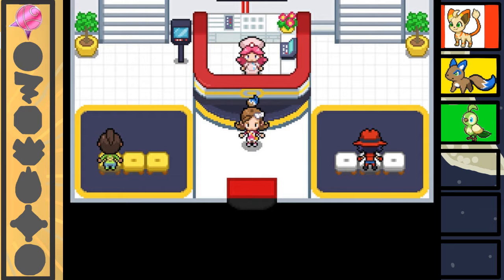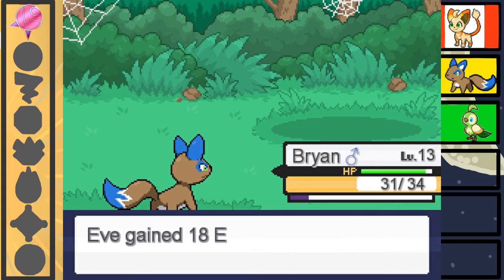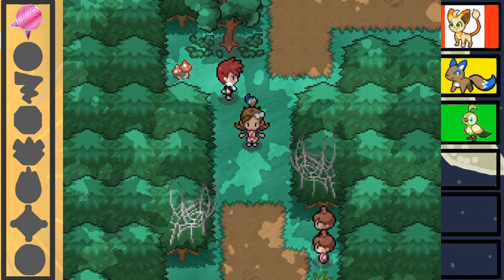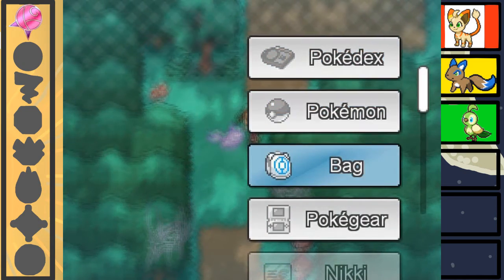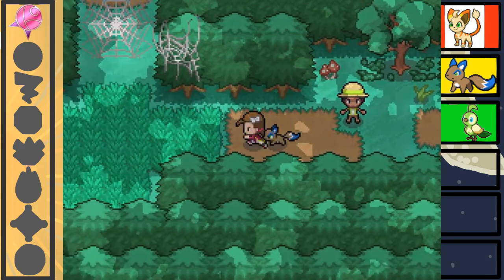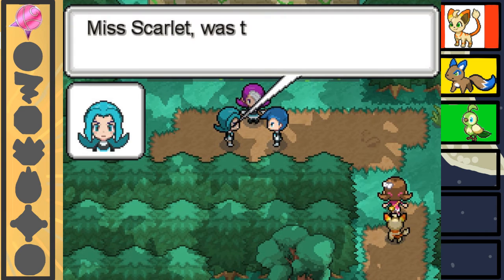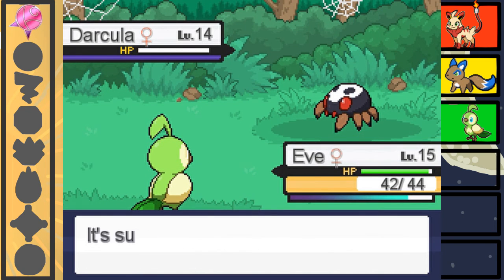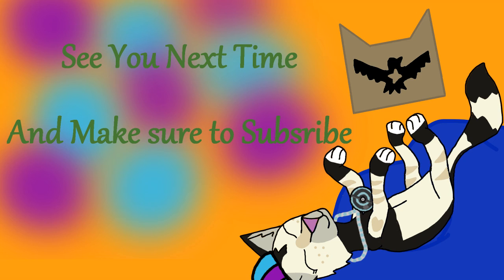Pokemon Solar Light&Lunar Dark Play-through Episode 6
And we have another episode finally up, sorry this one is a bit late.

Also I apologize for some of the weird glitching music in some parts, I tried to clear it up as best I could.